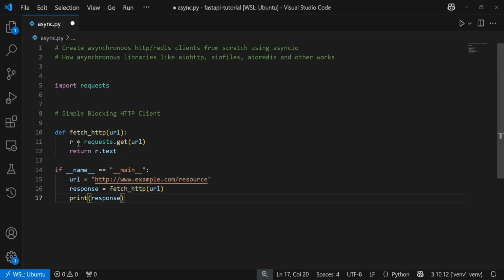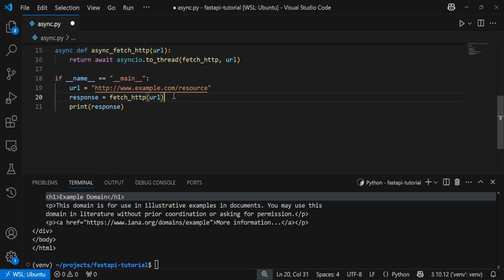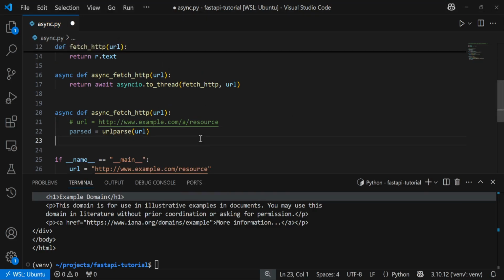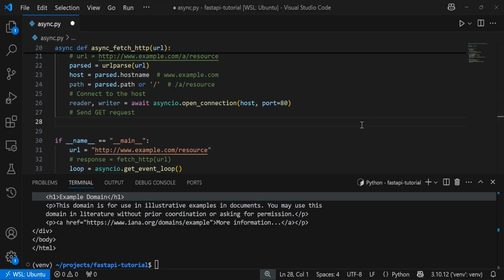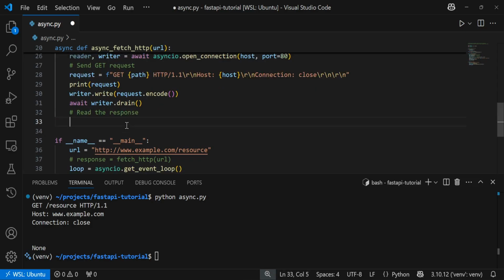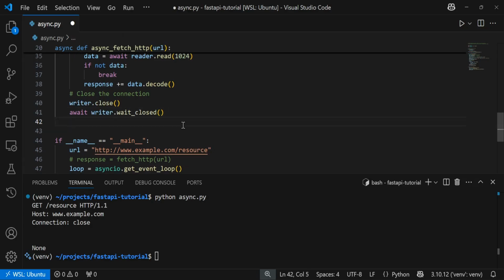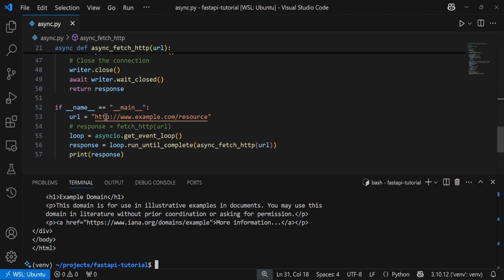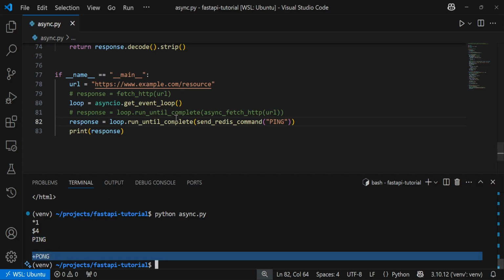How Python Async Libraries (httpx, aiofiles, etc.) Works?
Build asynchronous HTTP and Redis clients from scratch with Python's asyncio! This video demonstrates the core principles behind asynchronous networking in Python. Learn how to implement asynchronous GET requests (HTTP/HTTPS) and communicate with Redis using the RESP protocol. Understand the inner workings of libraries like aiohttp and aioredis.